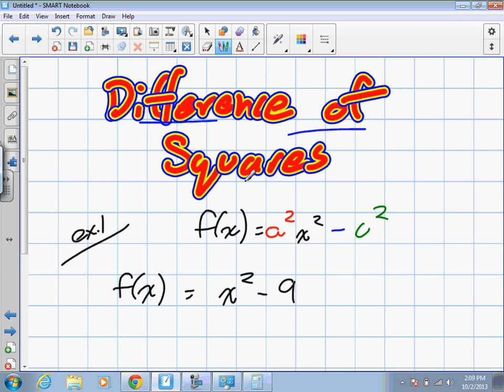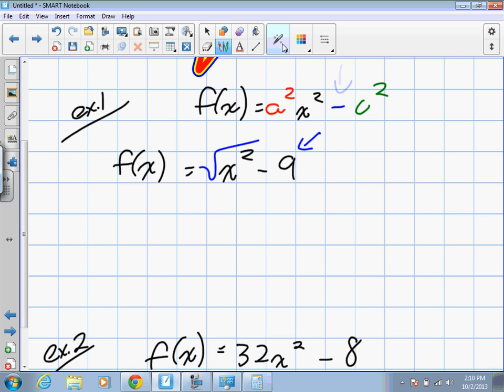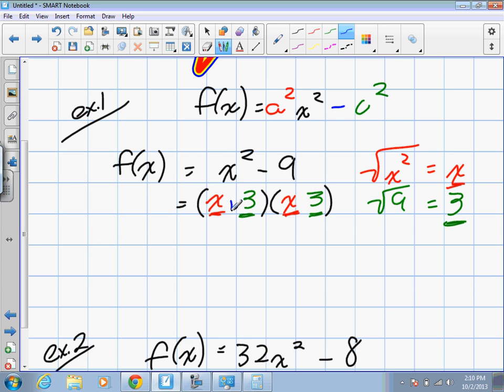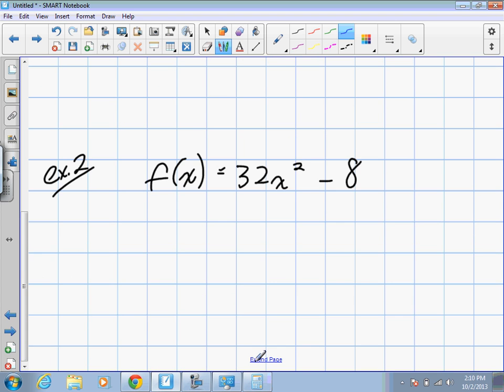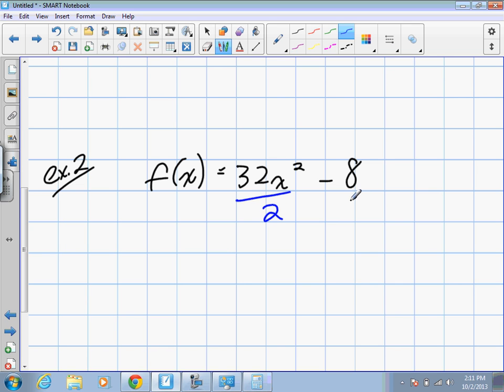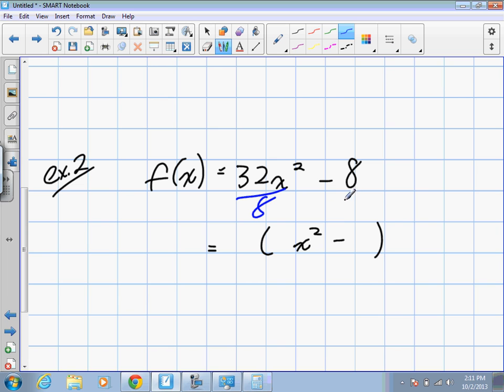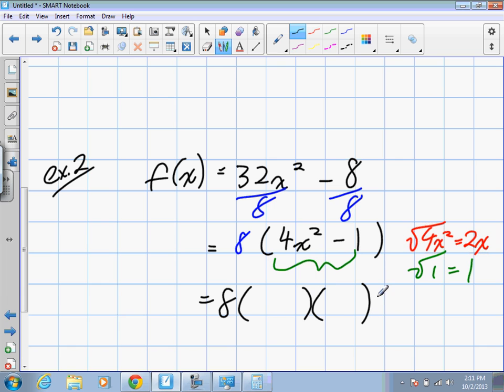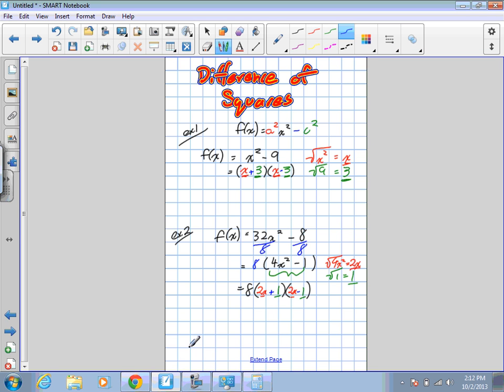Difference of Squares Grade 11 mixed Lesson 2 5 10 2 13)